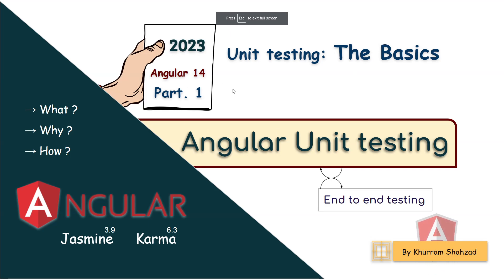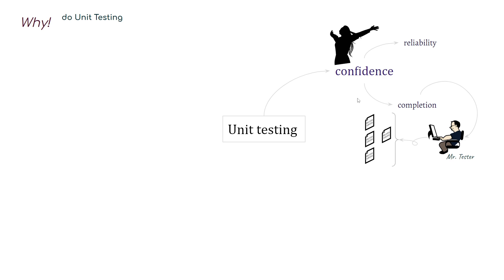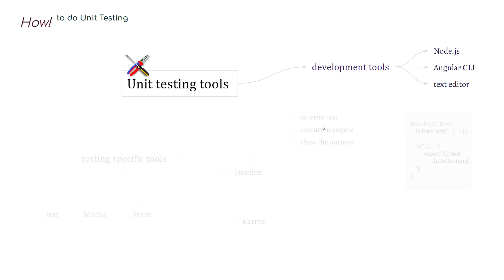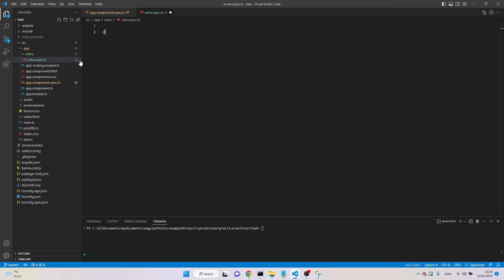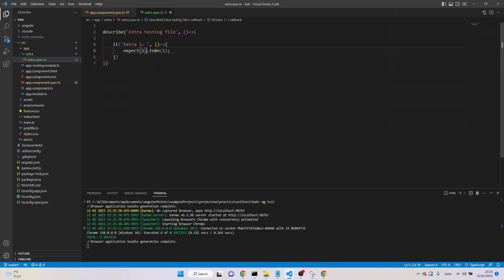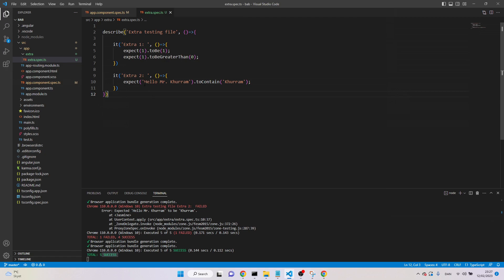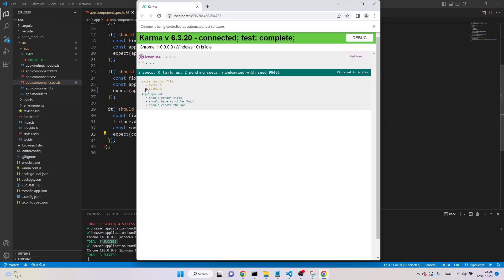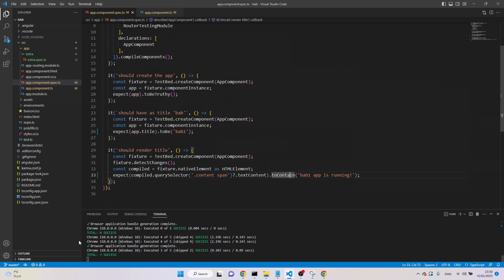Basic to start with Angular Unit Testing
I'm starting a series about Angular Unit Testing, where first part is little bit theoretical, however next 3 parts will be practical only.
First part covers some basic stuff, like What is Unit Testing, why we need and how we can start from scratch. While working with Angular CLI, we automatically get testing file, however I also have created one manually to show the minimal structure.

-: Unit Testing
-: Angular Unit Testing
-: Basic about Unit Testing
-: Automated Unit Testing
-: How to start with Unit Testing
-: Why we need Unit Testing
-: Jasmine
-: Karma